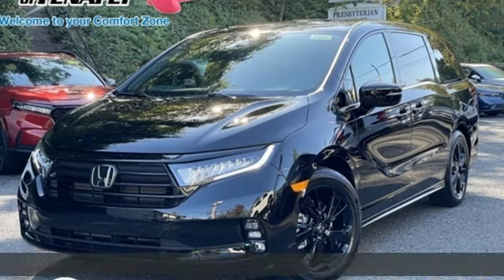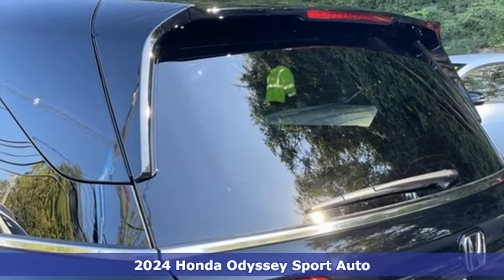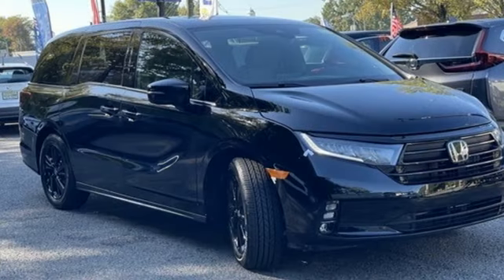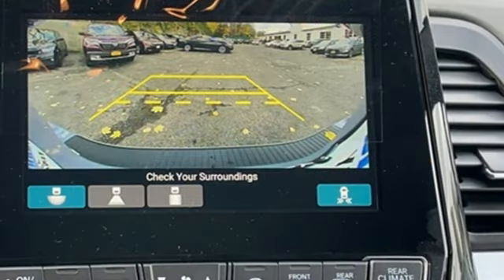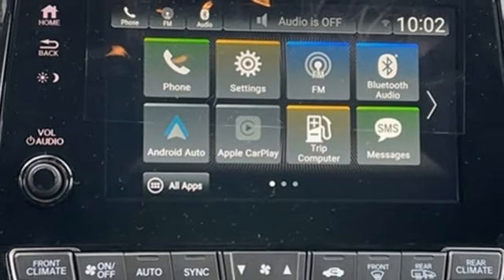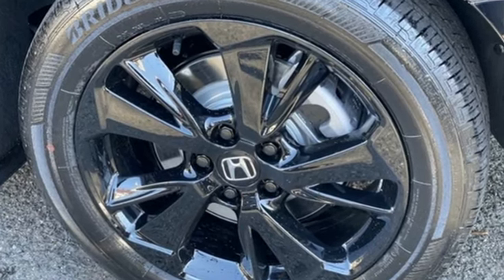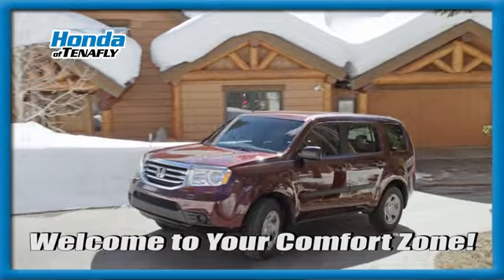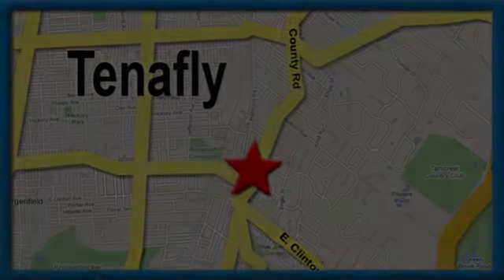New 2024 Honda Odyssey Teaneck Englewood, NJ #65514 - SOLD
Year: 2024
Make: Honda
Model: Odyssey
Trim: Sport
Engine: 3.5L V6 SOHC i-VTEC 24V
Transmission: 10-Speed Automatic
Color: Black
Interior: Black
Stock #: 65514
VIN: 5FNRL6H7XRB021701
Recent Arrival! Crystal Black Pearl FWD 2024 Honda Odyssey Sport 3.5L V6 SOHC i-VTEC 24V TEST DRIVE AT HOME! WE WILL BRING THE CAR TO YOU! within 5 miles.brbrHonda of Tenafly is New Jersey's First Honda dealership established in 1971. Family owned and operated for 48 years, we proudly serve all of New Jersey, New York, Connecticut, Pennsylvania and the entire United States.Call or to schedule your VIP test drive today! All prices plus tax, title, lic, and $779 documentary fee.

Address:
28 County Road